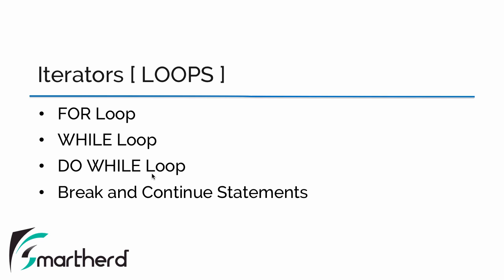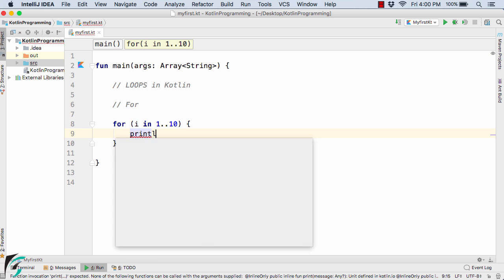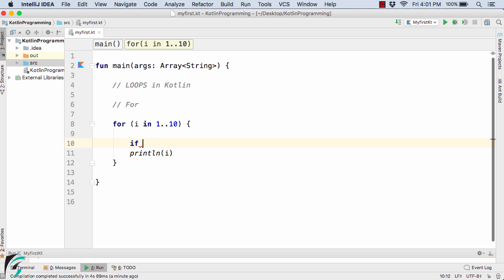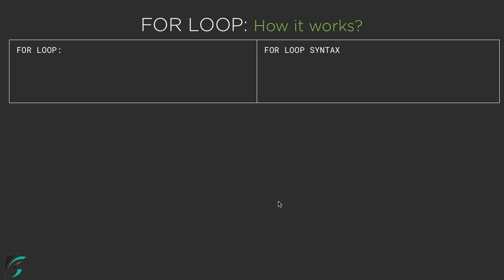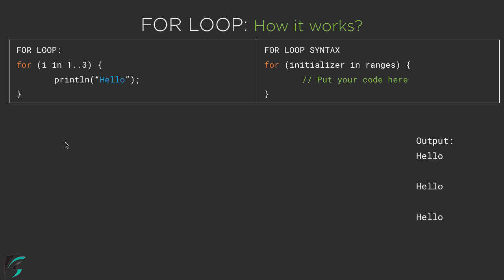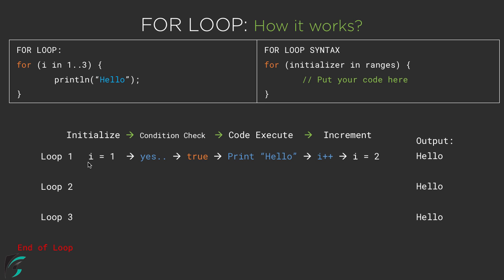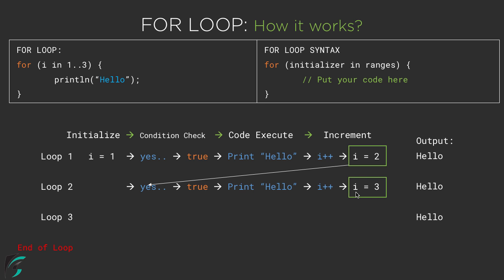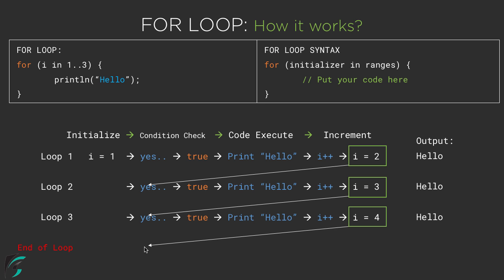Kotlin FOR Loop. Kotlin Tutorial for Android #6.2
Kotlin for Beginners. let's explore FOR Loop Iterator in detail.